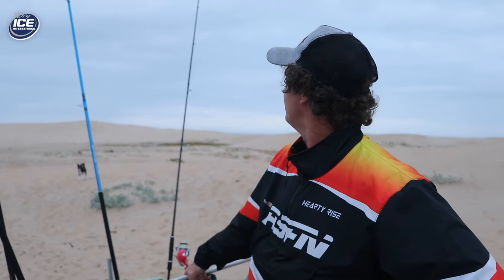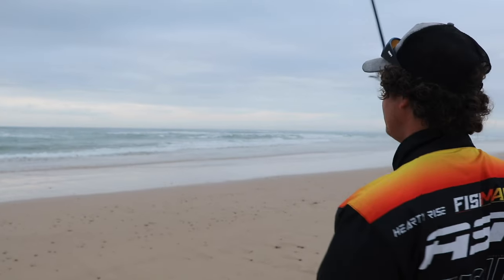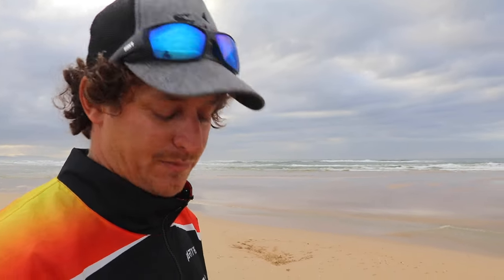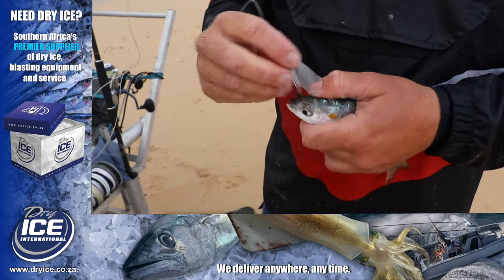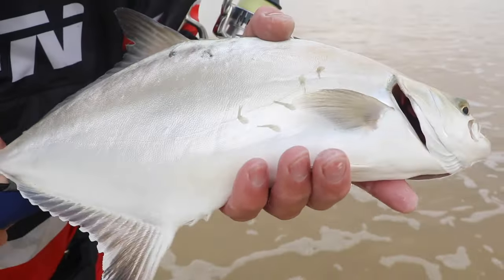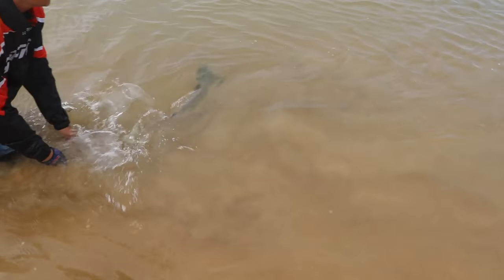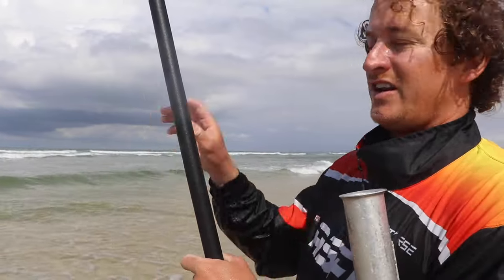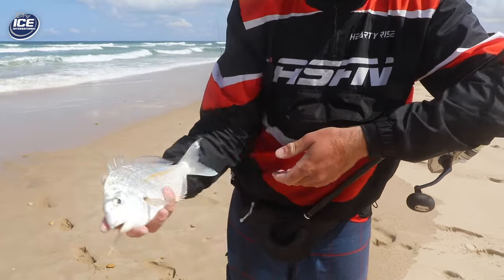Light Tackle Fishing for Garrick / Leervis at Gamtoos